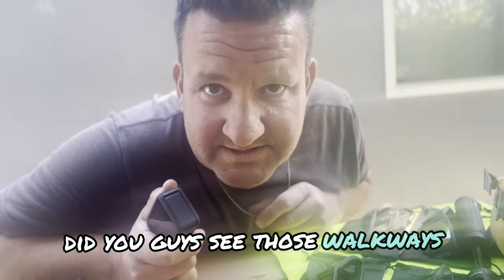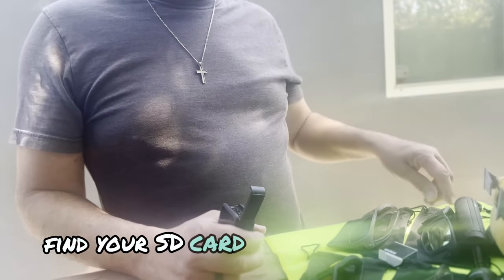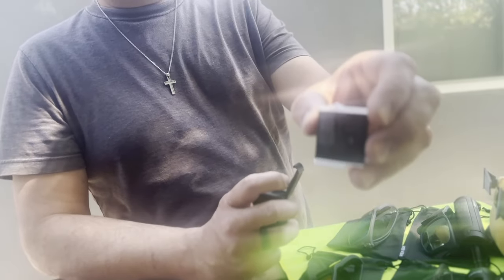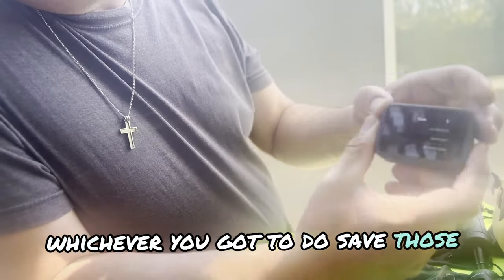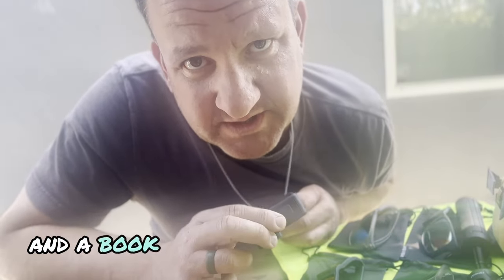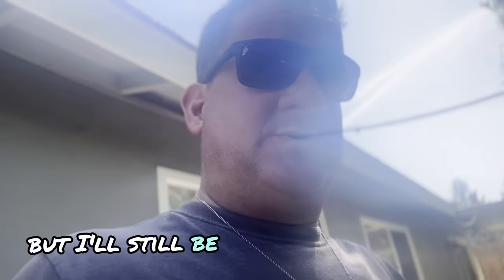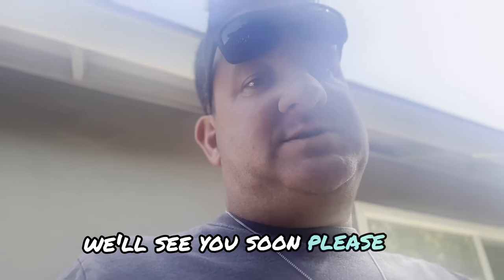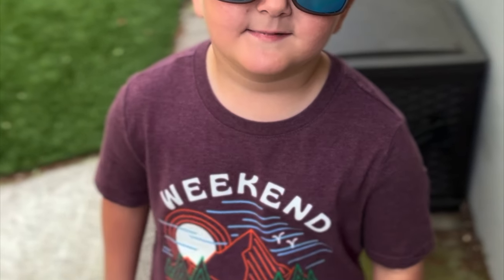"How to INSTALL SD Card for GoPro"(Step-by-Step UPDATED FOR 2025)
Ulanzi Heres a video I've been working on about how to install and format an sd card in a go pro 10. gopro ulanzitripod snapmounts polarpro anker seo #2024